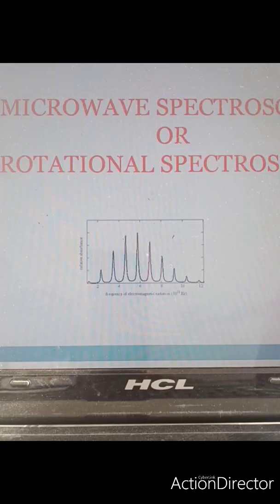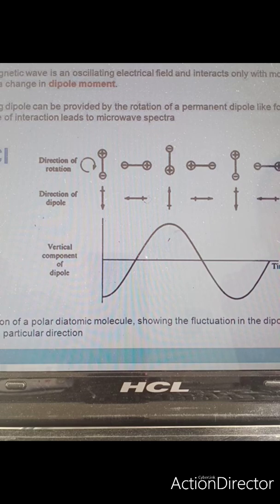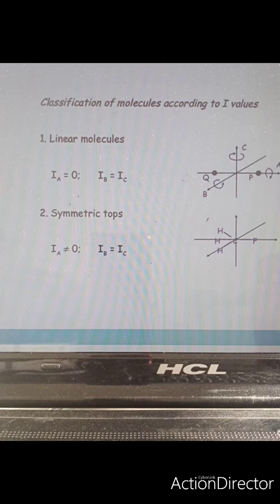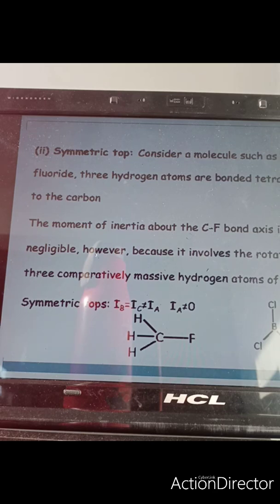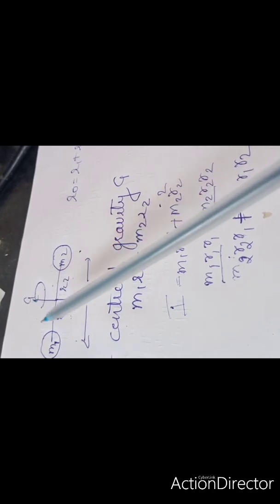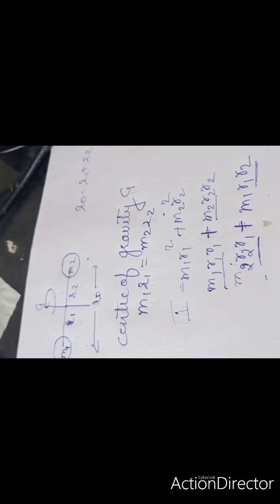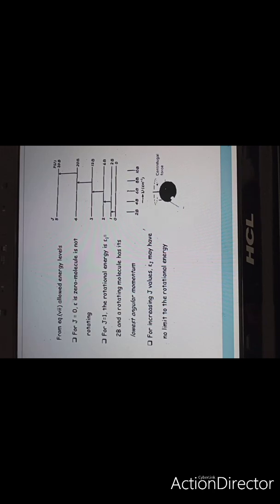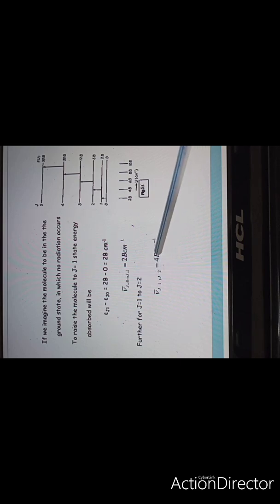Microwave spectroscopy or rotational spectroscopy for MSc first Semester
Microwave spectroscopy or rotational spectroscopy
for MSc first semester students
Molecules with permanent dipole moment show rotational spectroscopy
It is interaction of molecules with microwaves.